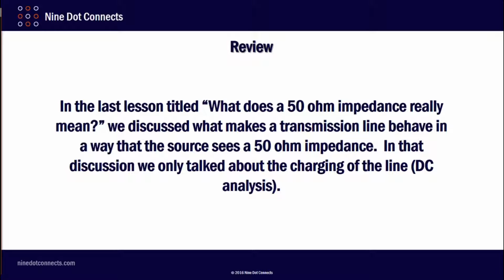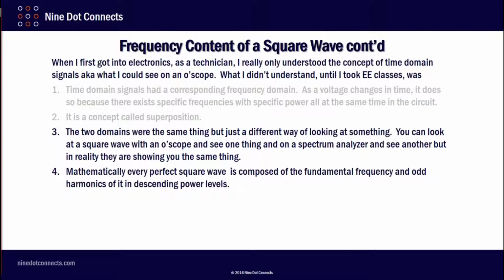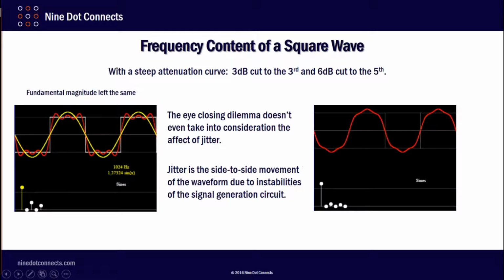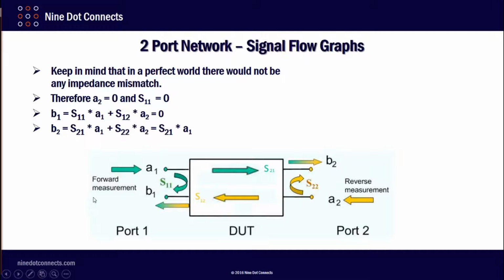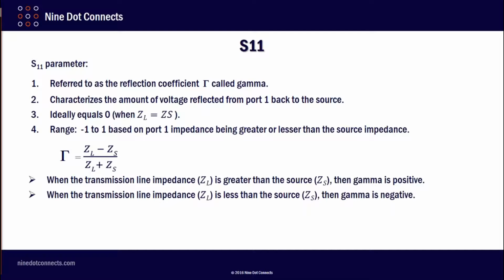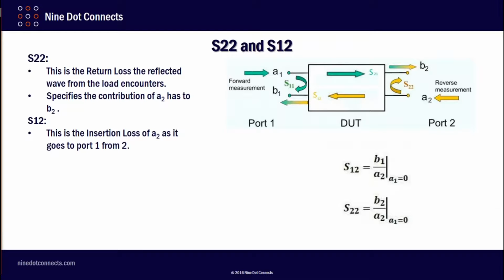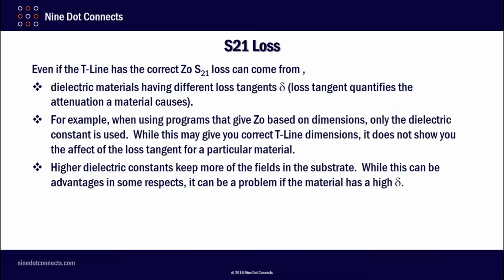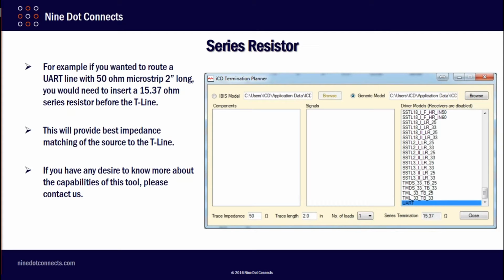The Stuff That Makes Up Signal Integrity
We introduced the concept of impedance as it relates to both cables and printed circuit boards. However, that conversation was kept with respect to Direct Current (DC) to allow us to establish the fundamental concept of impedance. If you missed this webinar or would like to refresh yourself on the topic, please check out the link and request the video recording:

This month we will continue to discuss impedance from the AC perspective. This is imperative since high-speed signal integrity is completely reliant on knowing the impedance issues and requirements.

In this video, we will compare AC and DC impedances, take a closer look at the composition of a square wave, delve into the S-parameters (scatter parameters) S12 for isolation, and S21 for insertion loss, and then see how these aspects apply to the PCB.